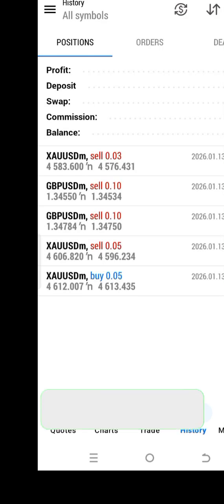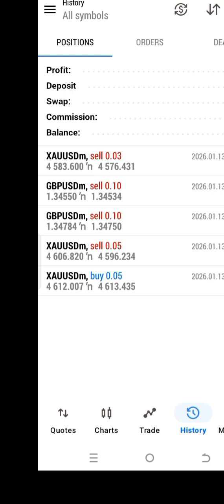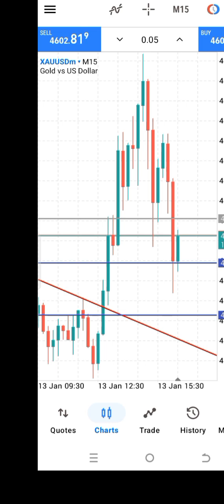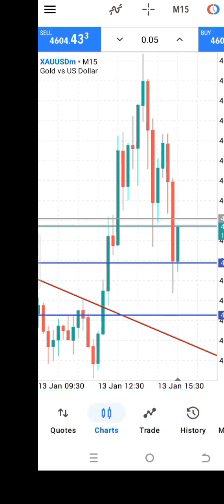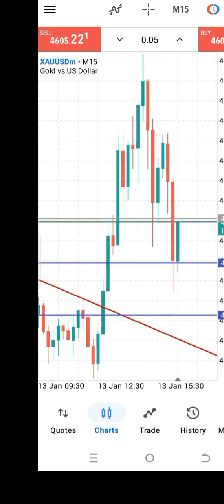How To Trade Gold Profitably (#2026 Forex Trading)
[00:00] The video opens with a live demonstration of a recent trade executed during the New York trading session, highlighting the trader’s approach to capitalizing on the typical volatility observed during this period. The speaker attempts to zoom in on the chart to provide clearer visibility of the trade details but notes the display may not be fully clear. They mention plans to conduct future live streams during trading sessions to help new viewers understand the strategies used in real time.

[00:57] The trader emphasizes that different trading sessions (Asia, London, New York) require distinct strategies, tailored to the unique characteristics and market behaviors observed in each session. The New York session is noted as particularly favorable for trading due to its volatility, but success depends on a solid understanding of market direction and behavior during this time.

[01:35] A key insight is that each currency pair or commodity reacts uniquely to market conditions; therefore, the strategy effective for one pair (e.g., GBP/USD) does not automatically apply to another (e.g., Gold). This highlights the importance of customizing approaches based on the specific asset being traded. The speaker uses examples such as GBP/USD, Gold, and the “index 100” (likely a stock index) to illustrate that different instruments require different trading methods.
It encourages viewers to continue their trading success, reinforcing the community and educational support provided by the channel.